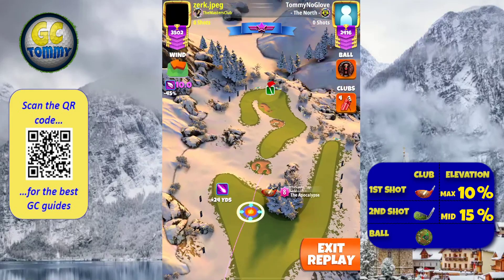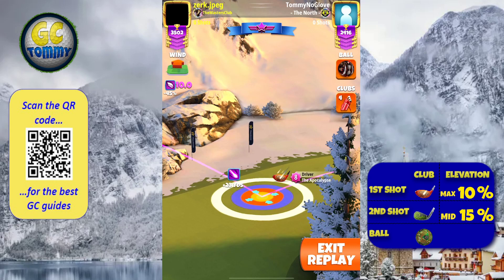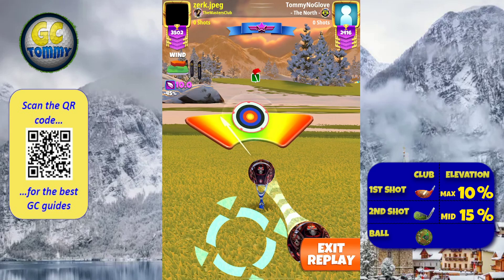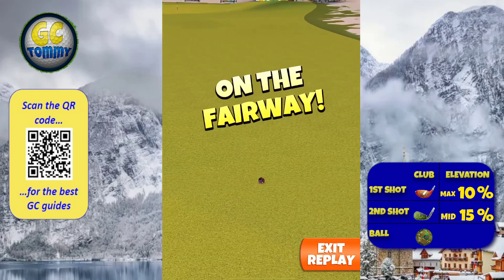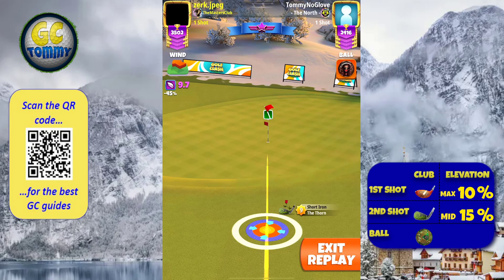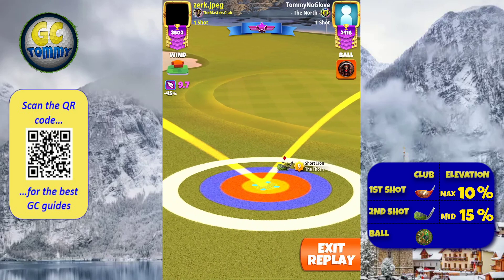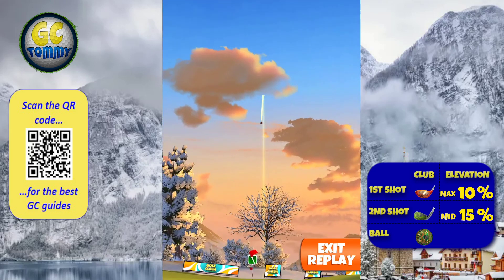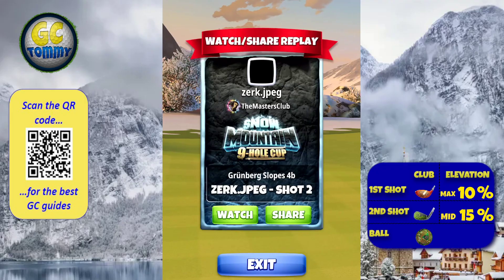Master, QR Hole 4 - Par 4, EAGLE - Snow Mountain 9-hole cup, *Golf Clash Guide*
This is Hole 4 - Par 4 of the Grünberg Slopes with new hole location, playing from 3rd tee for the Snow Mountain 9-hole cup.